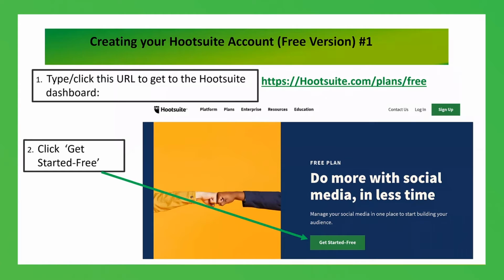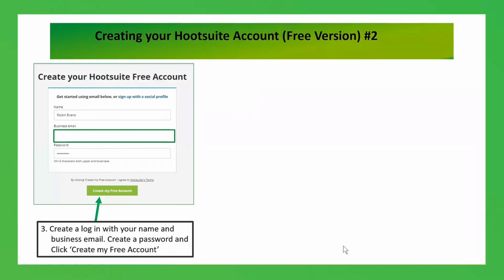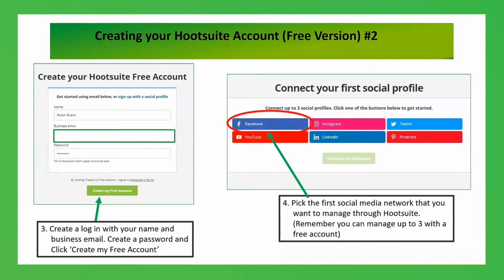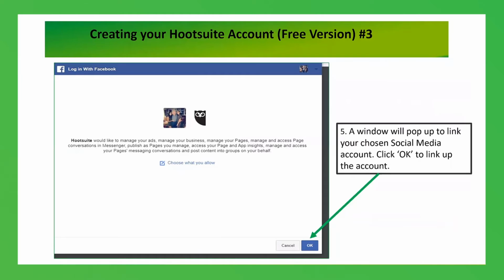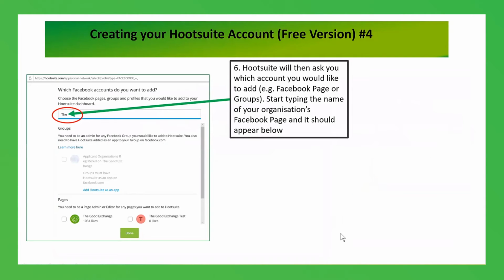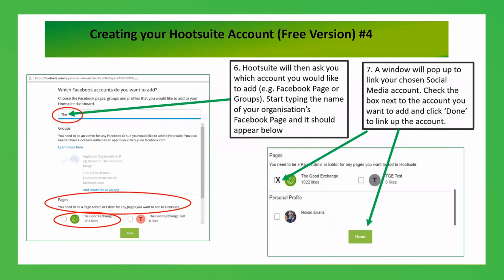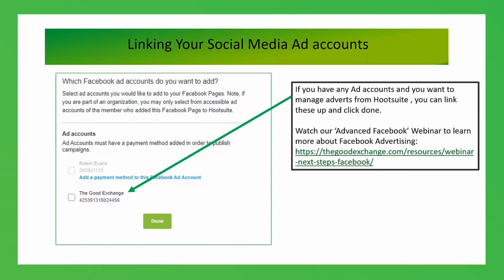How to use Hootsuite - Creating a Hootsuite account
If you’re new to Hootsuite then check out this online tutorial, which has a step by step guide on how to use Hootsuite for beginners. This video covers how you create a Hootsuite account.

Hootsuite is a social media management platform that allows users to schedule, post updates and analyse results on any page or profile (e.g. Facebook, Twitter, LinkedIn) from one place”.